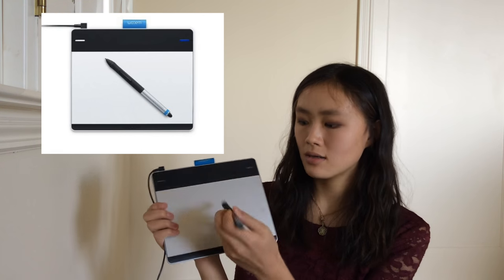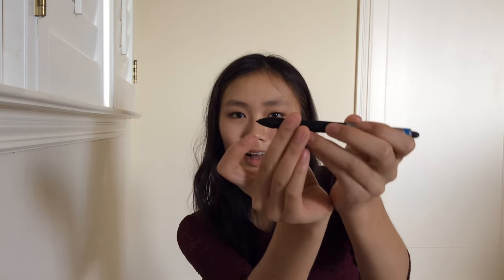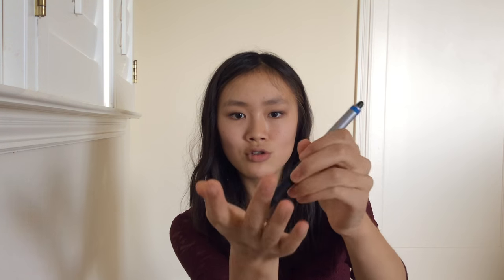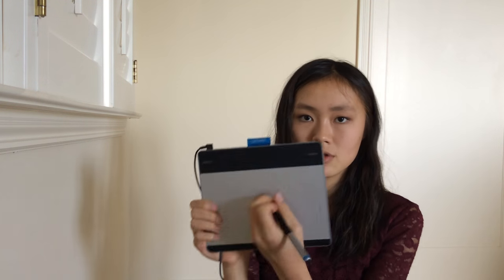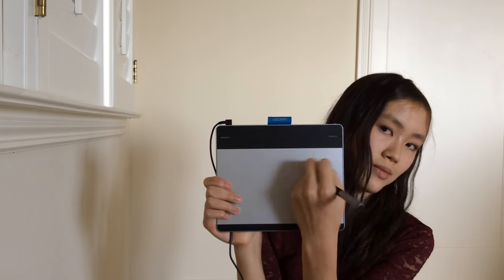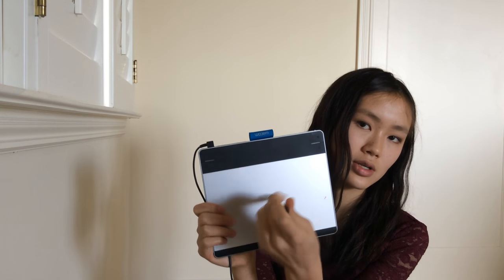digital art basics: your tablet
merry christmas!

i am told that this video is really boring (by my sister) so i will warn you, it's pretty much for beginner digital artists. that being said, i did try very hard to make it short, so the numbing boredom would be brief.

where i am on the interwebs